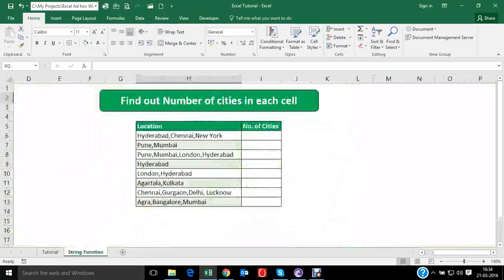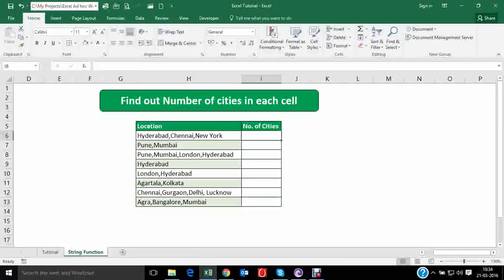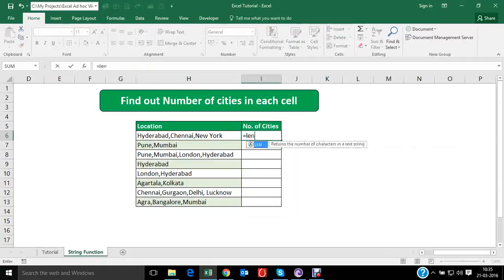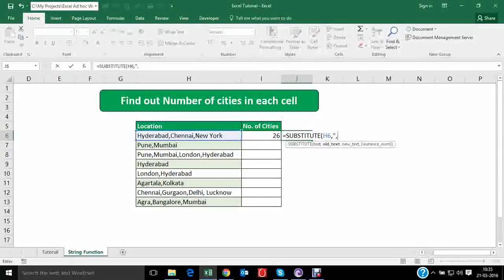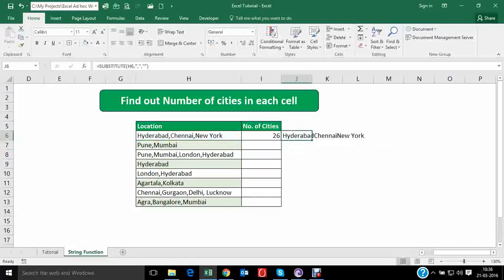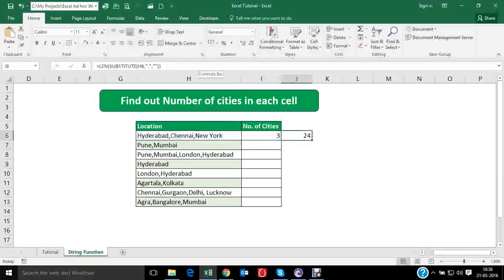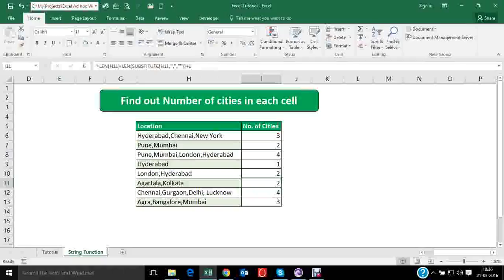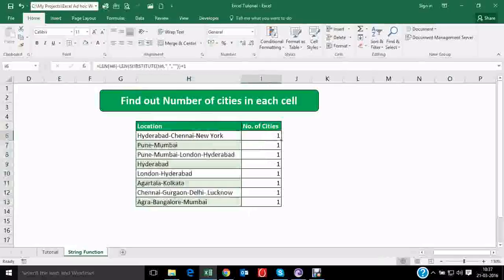String Function In Excel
Use of string function to find out number of characters in a string